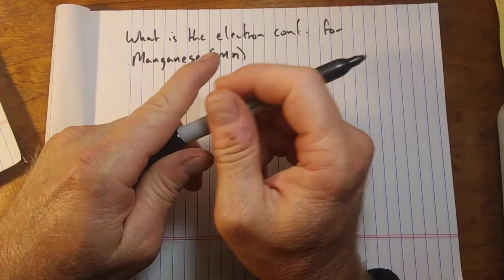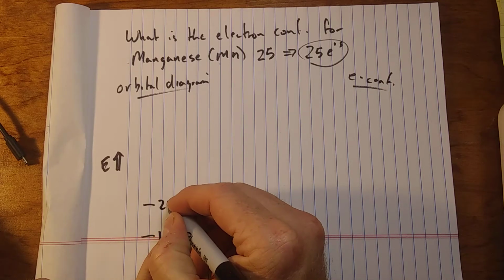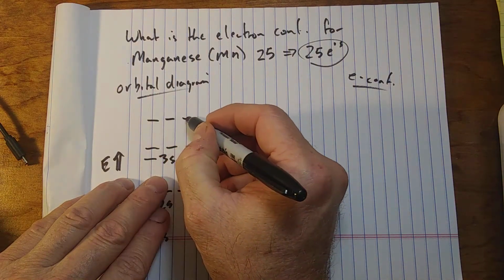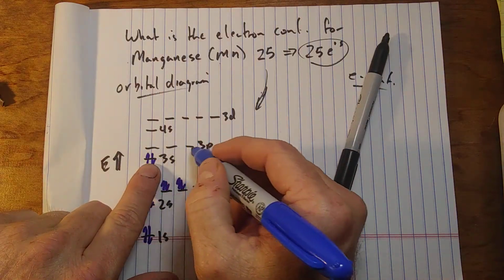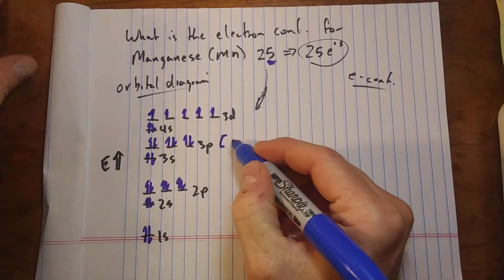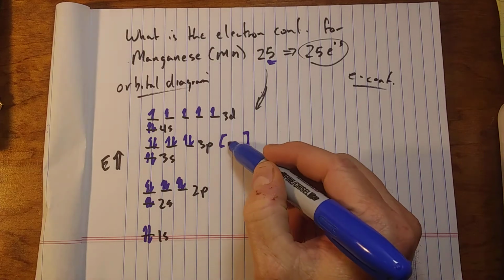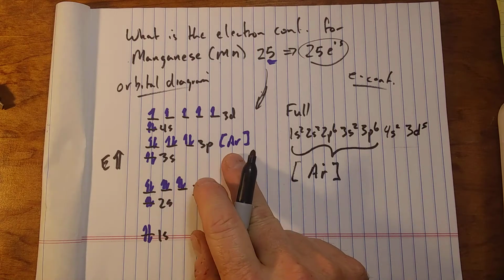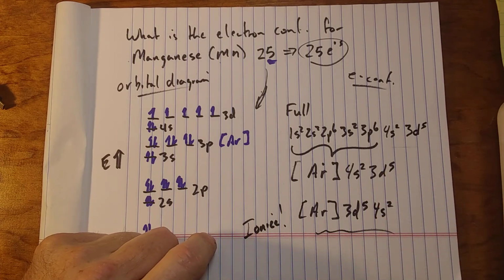orbital diagram & electron configuration for manganese